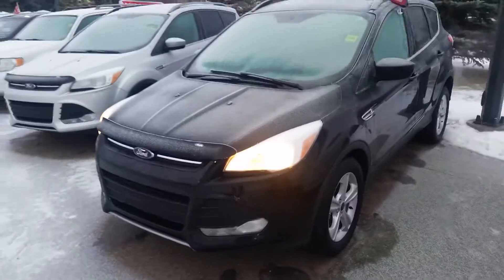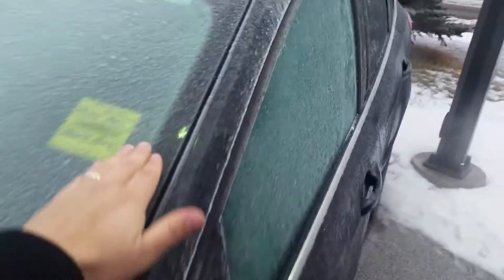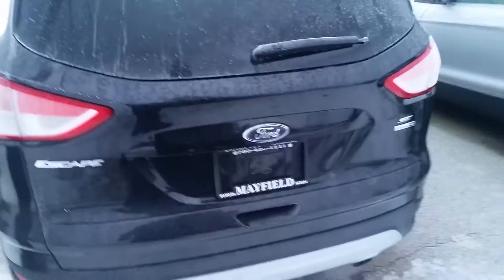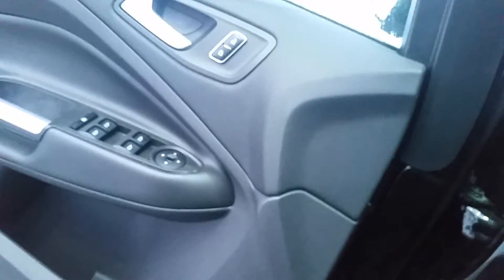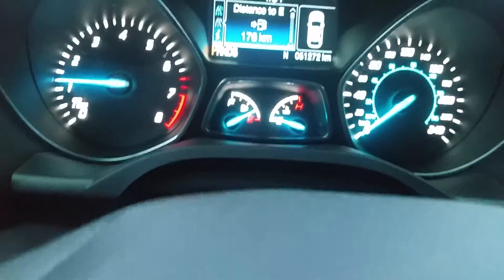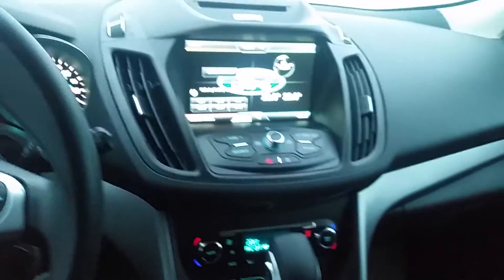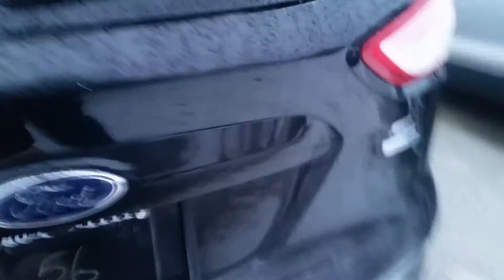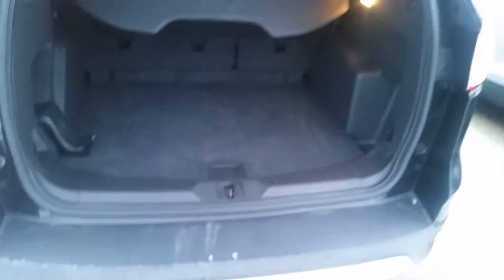2014 Ford Escape SE AWD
Looking for a great price on a Pre owned vehicle call Danny Paulino at Mayfield Toyota Scion Edmonton Alberta